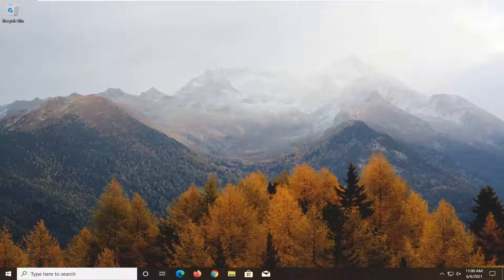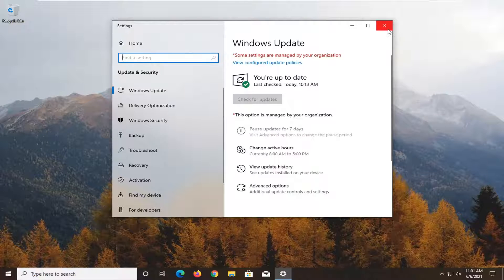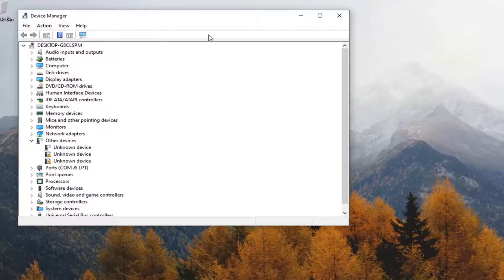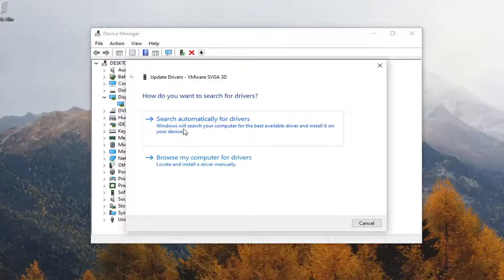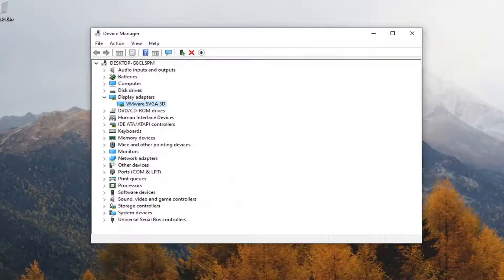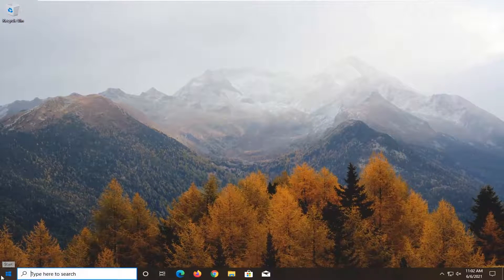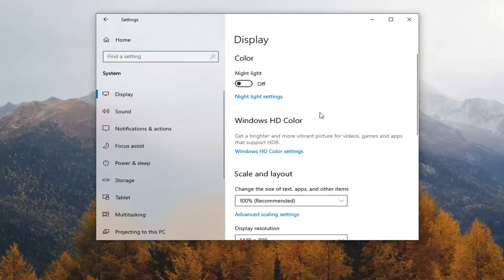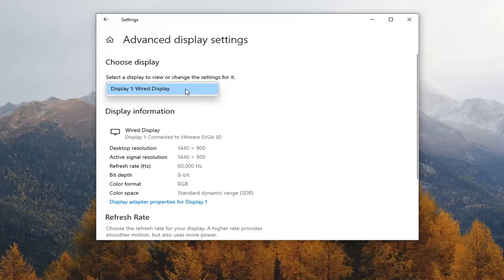Generic PnP Monitor Problem on Windows 10 FIX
The Generic PNP Monitor problem in Windows 10 occurs because the connected monitor is not properly recognized by the system. The "Generic PNP Monitor" problem appears on desktops computers or when you 're using an external monitor with your laptop.

PnP (Plug and Play) is a part of your PC that enables the system to adapt to hardware changes. It allows you to add and remove external devices without having to configure or install suitable drivers manually.